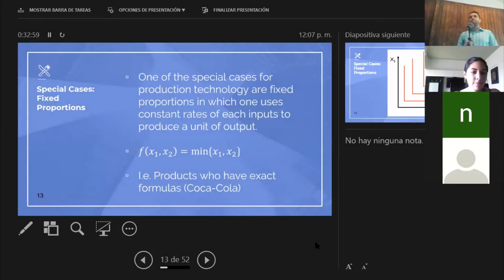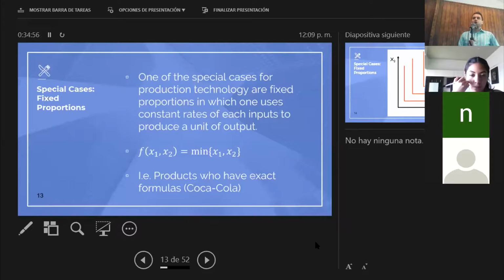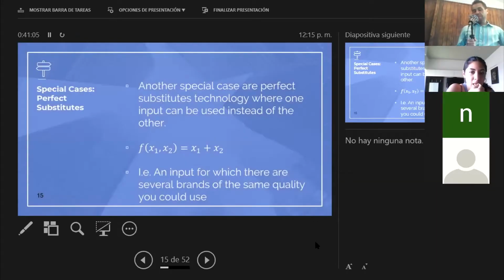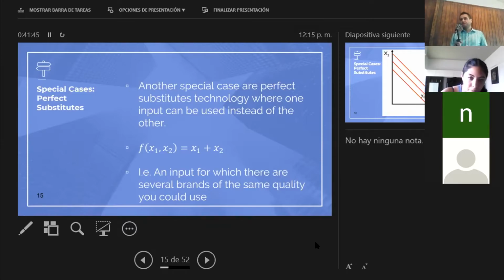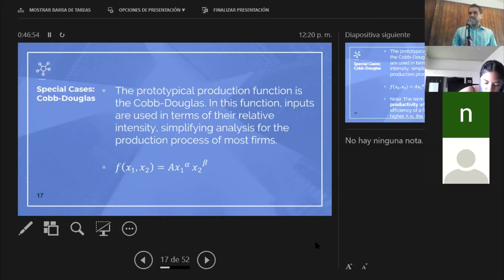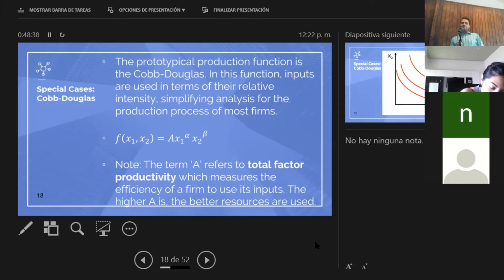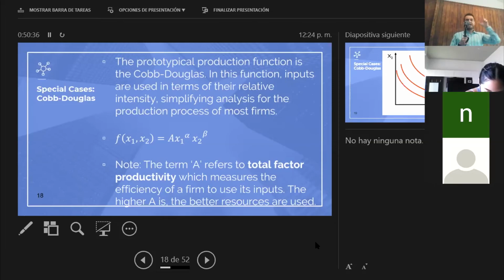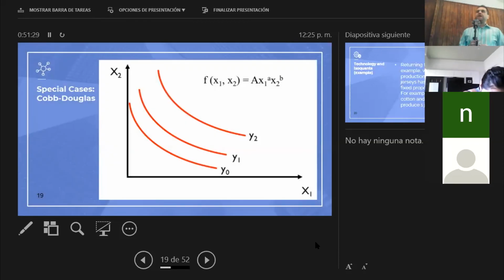The Basics of Production (Part 1.5): Cobb-Douglas and Special Kinds of Production Functions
The Basics of Production (Part 1.5): Cobb-Douglas and Special Kinds of Production Functions (Fixed Proportions and Perfect Substitutes)

In this video, we continue going over the basics of production in microeconomic theory. We focus on understanding different kinds of production functions like the Cobb-Douglas, the perfect substitutes and the fixed proportion functions.